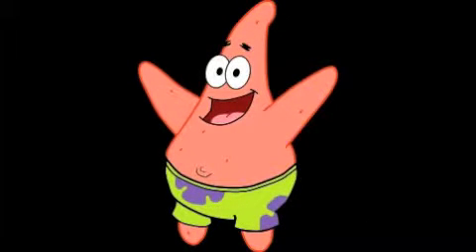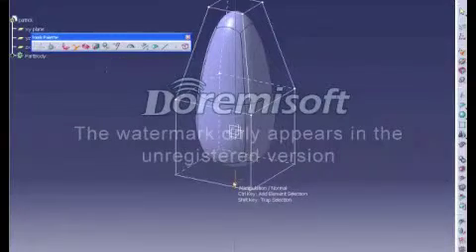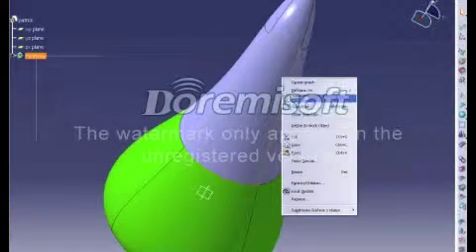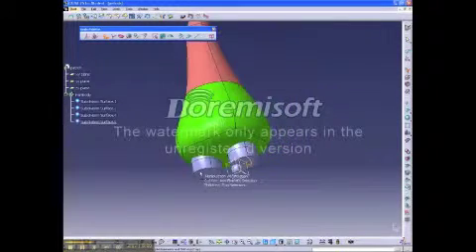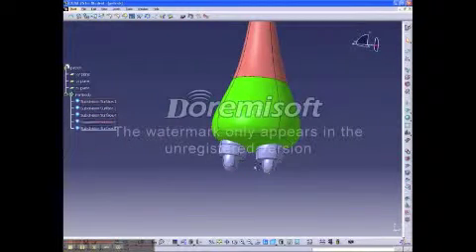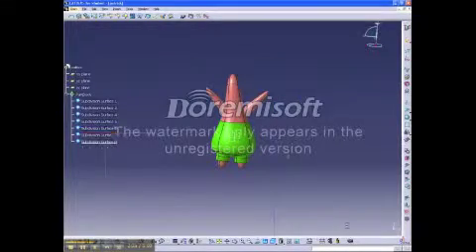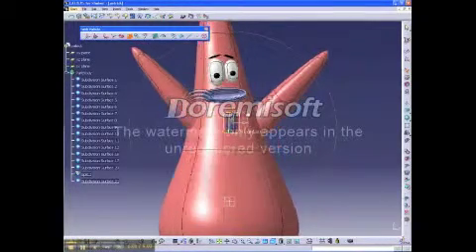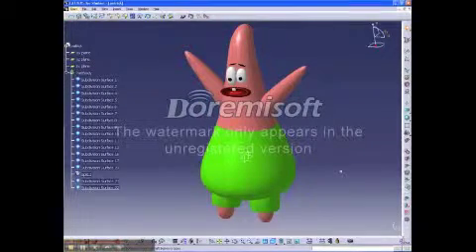Patrick Star CATIA (Gianmarco and Robert)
Instructional Video on the CATIA Imagine and Shape Workbench
By:  Robert Murphy
        Gianmarco D'Emilia